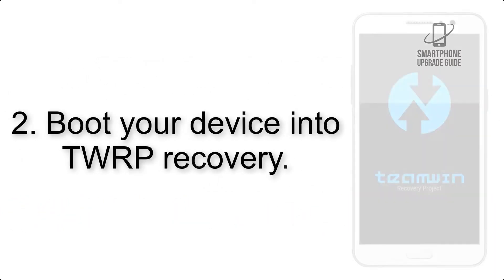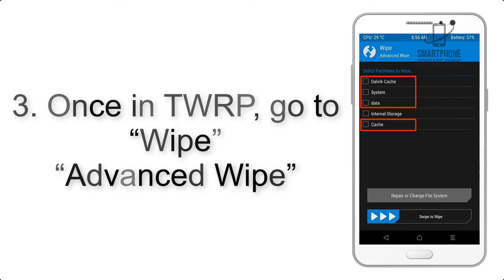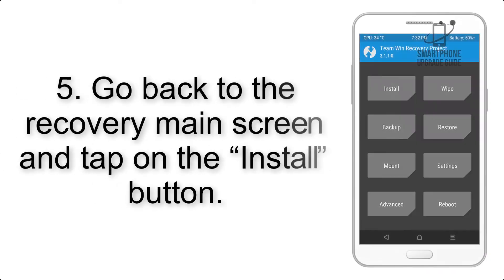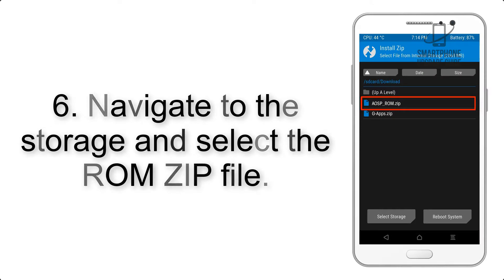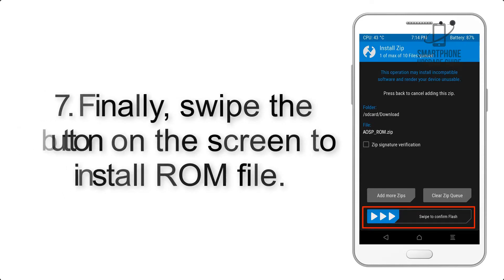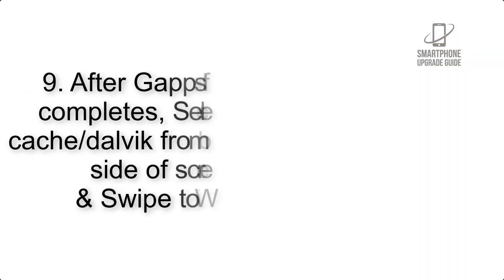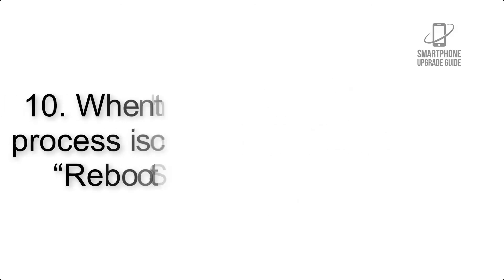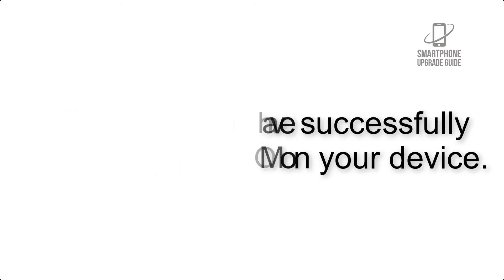Install Android 10 on Galaxy S10E (LineageOS 17.1) - How to Guide!